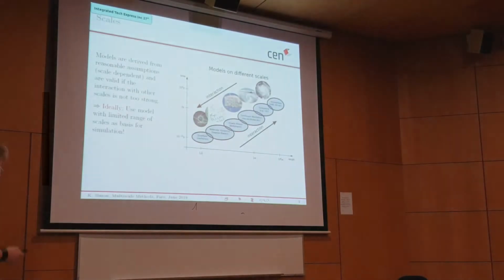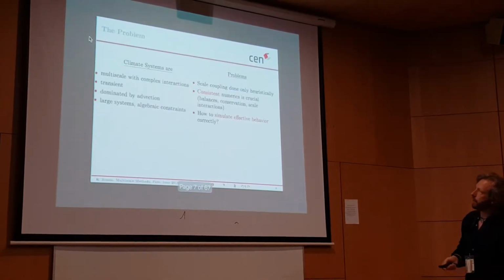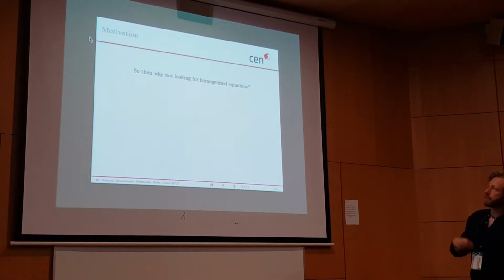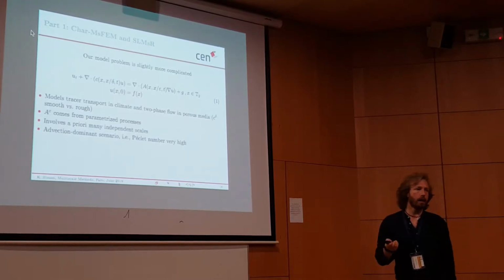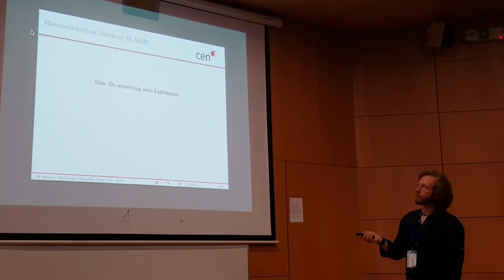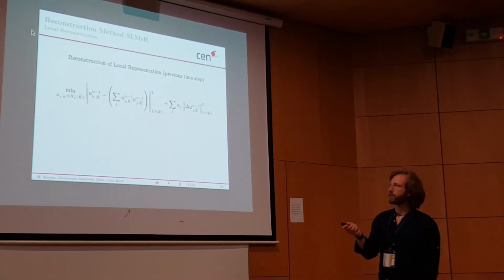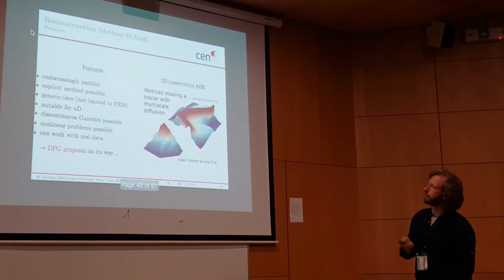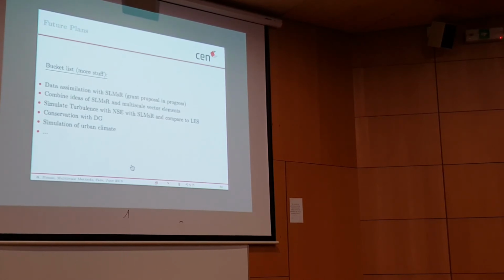A Semi-Lagrangian Multiscale Framework for Advection-Dominant Problems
Title: A Semi-Lagrangian Multiscale Framework for Advection-Dominant Problems

Authors: Konrad Simon and Jörn Behrens

Event: Multiscale Modelling and Simulation Workshop at ICCS2019